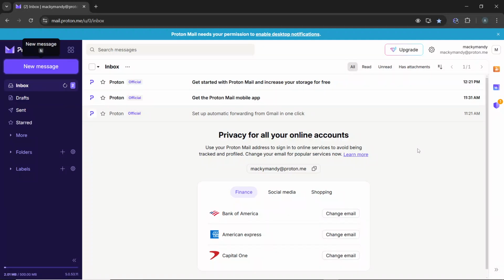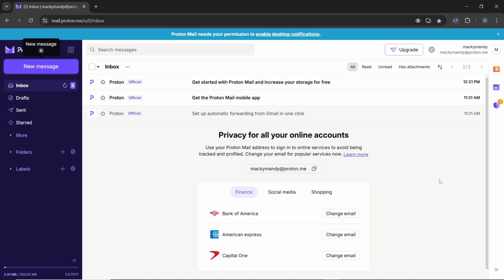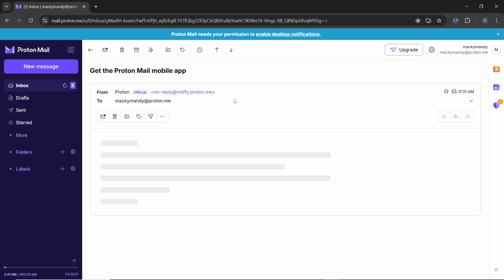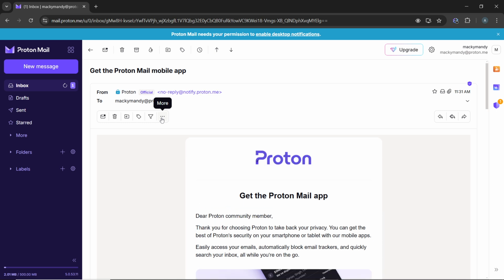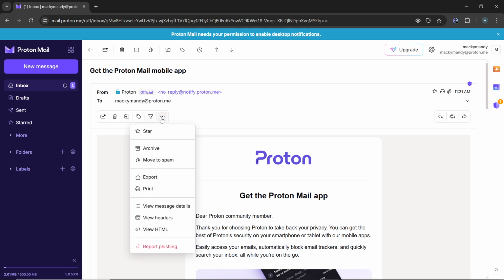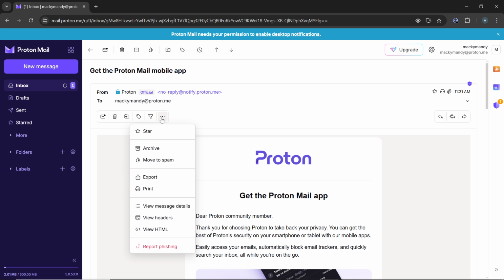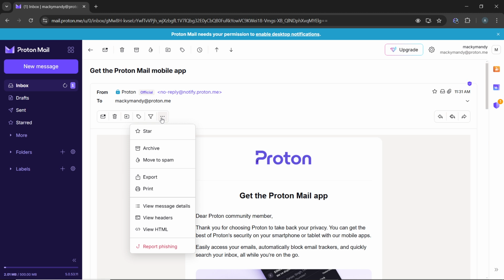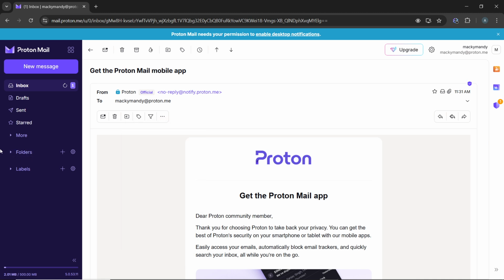How To Block Someone On ProtonMail (Quick Tutorial)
In this video I will show you How To Block Someone On ProtonMail. It would be good if you watch the video until the end so that you don't miss important steps.